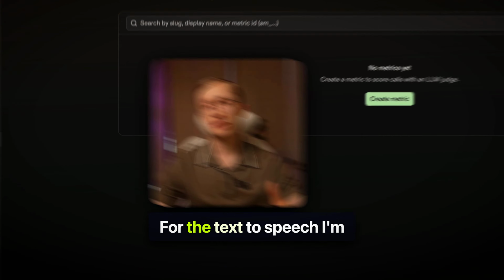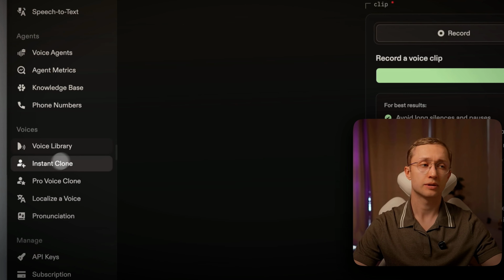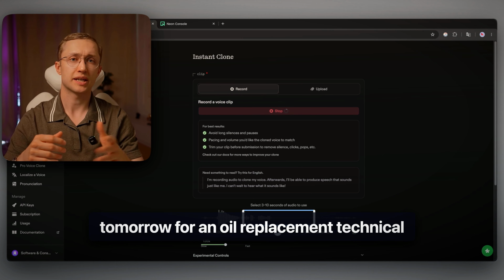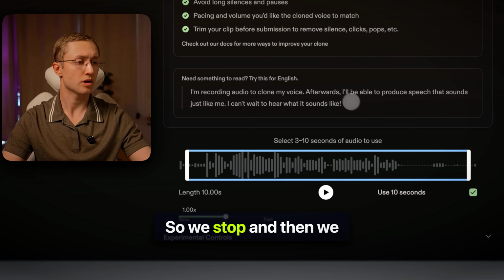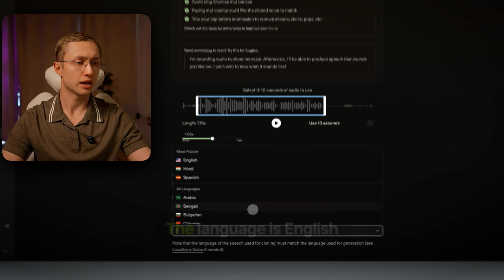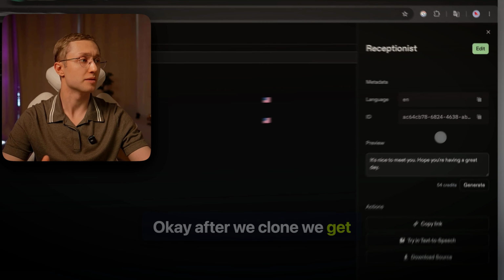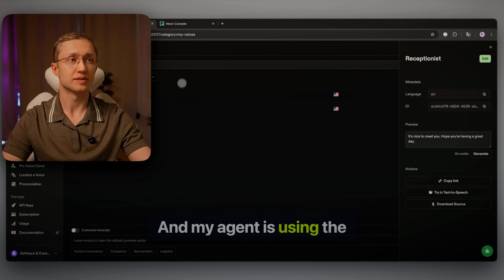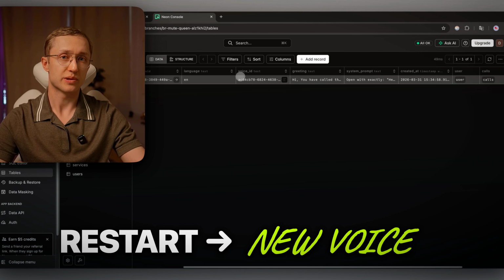Cloning Your Voice For LiveKit Under In Under 2 Minutes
In this video I show the full workflow for giving an AI voice agent your own cloned voice: whether you're a business owner who wants your agent picking up calls in your voice, or you're building a personal assistant that sounds like you.

🛠️ The stack:
• LiveKit — orchestration
• Cartesia — text-to-speech + instant voice cloning
• A database-backed config to wire the cloned voice ID into the agent

00:00 Why Clone Your Voice (Use Cases)
00:17 The Stack: LiveKit + Cartesia
00:31 Step-by-Step Voice Cloning Walkthrough
01:22 Live Demo: The AI Agent Answers a Call